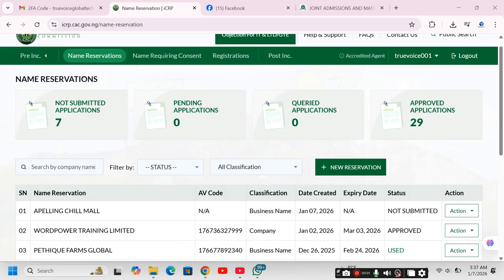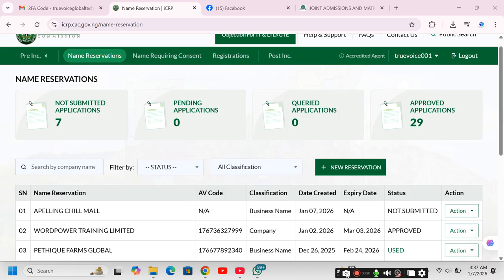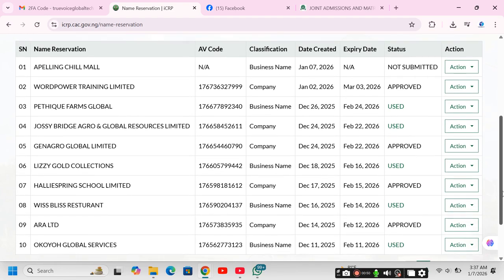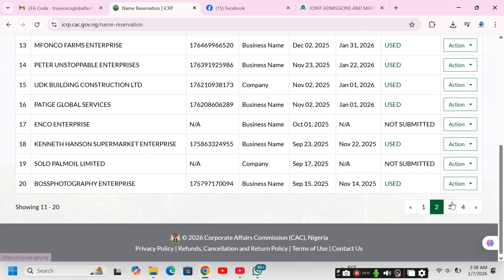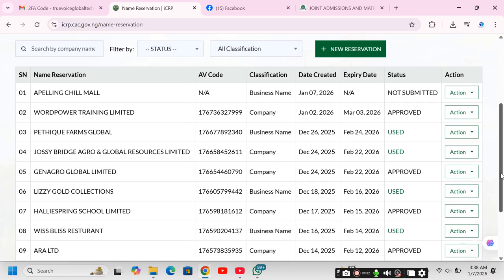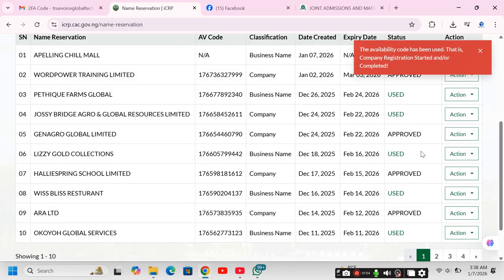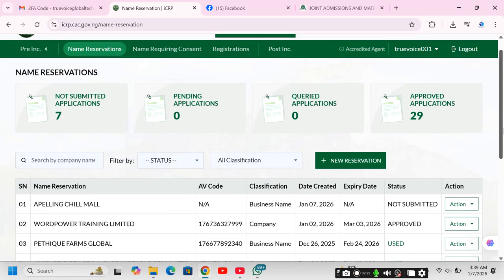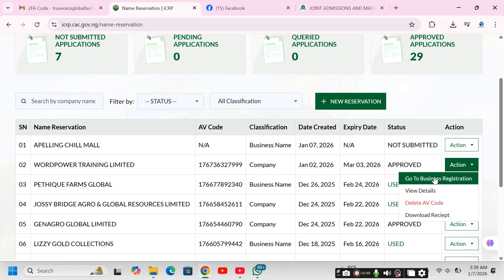HOW TO FILLING BUSINESS NAME REGISTRATION FORM ON CAC PORTAL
This video provides a step-by-step guide on how to correctly fill the business name registration form on the CAC portal. It explains each section of the form to help you avoid mistakes and delays during registration.